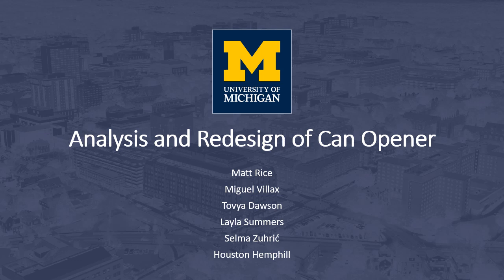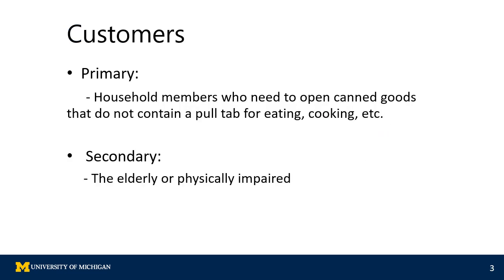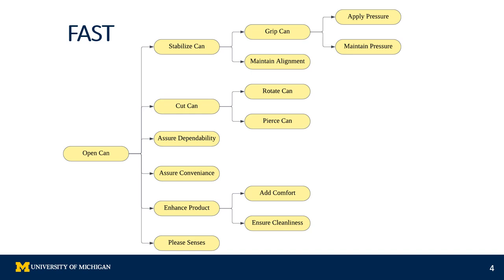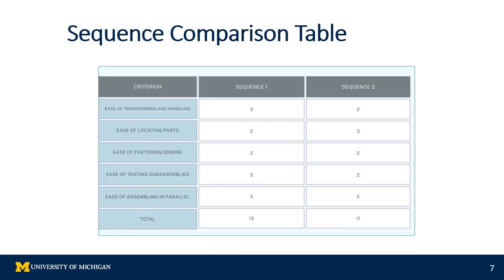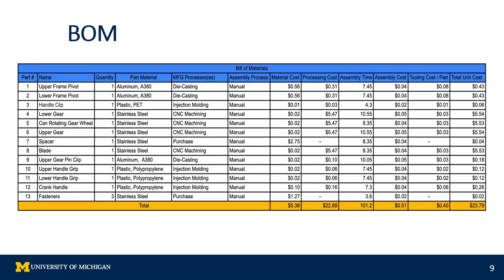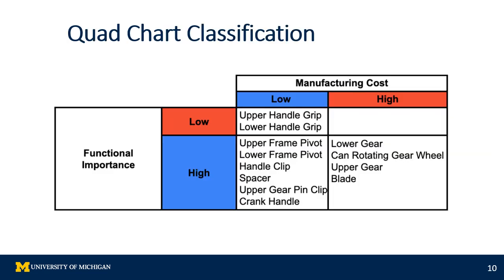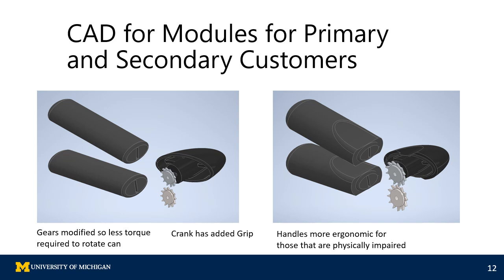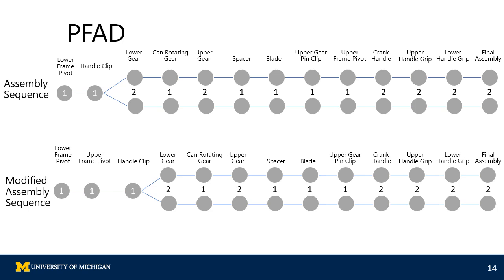UM DfM Fall2024 Interim Team 12